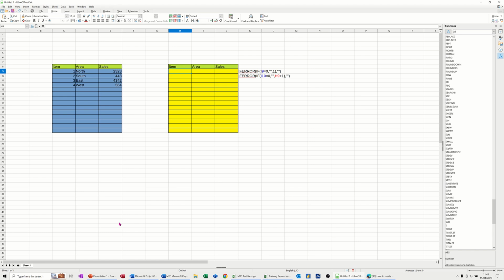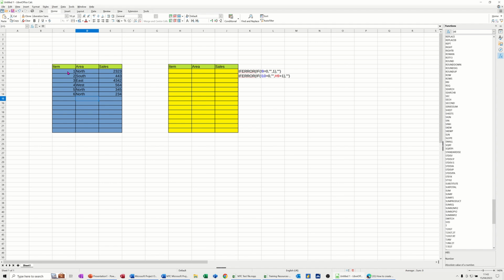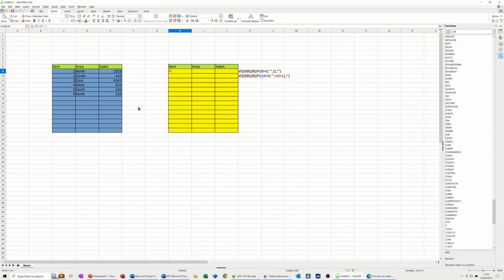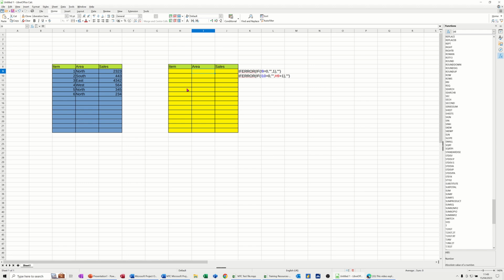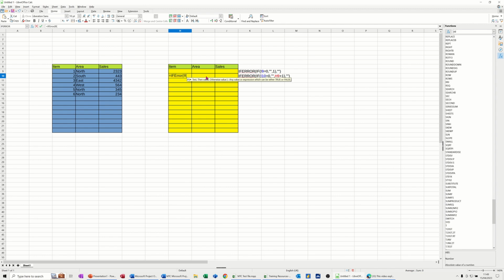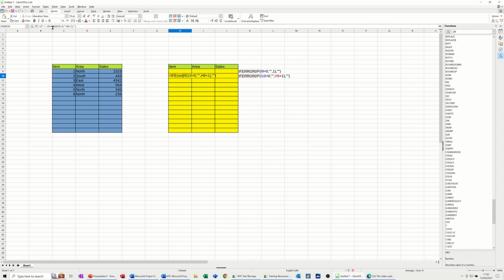Auto Number Your List in LibreOffice Calc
Create an automated list in LibreOfice Calc. Use an automatic numbering function. Auto Number Your List in LibreOffice Calc